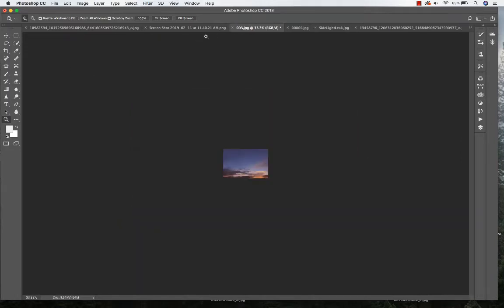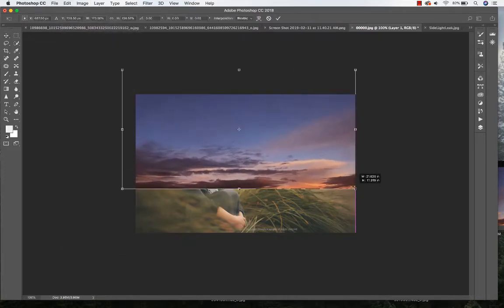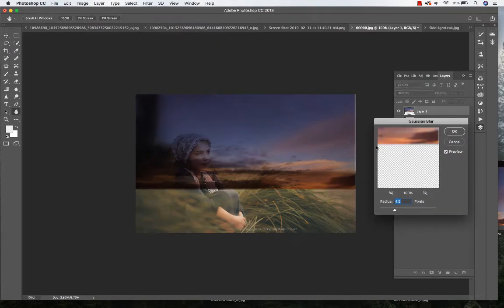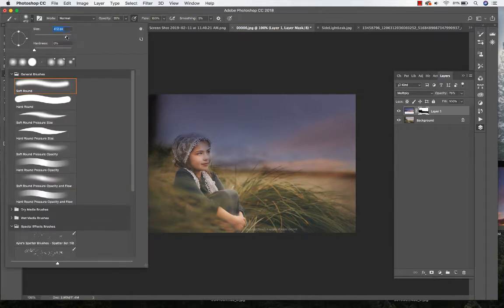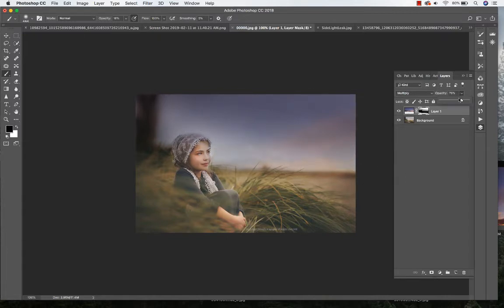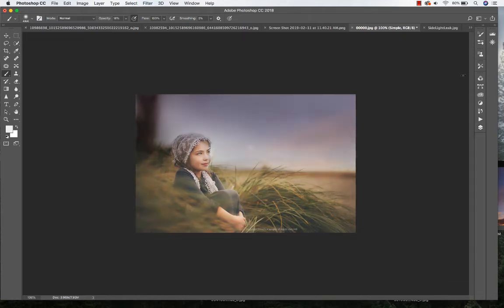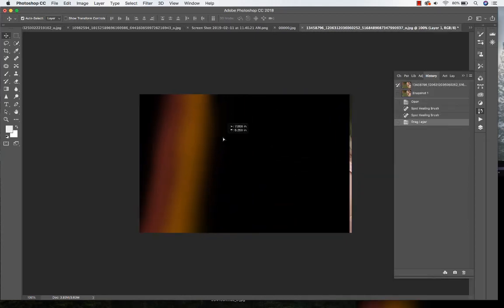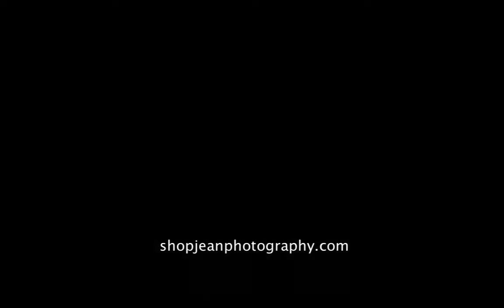Painted Skies & Light Leaks For Photoshop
Visit My Online Store & Blog